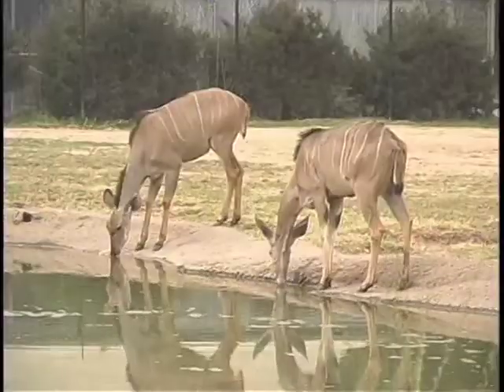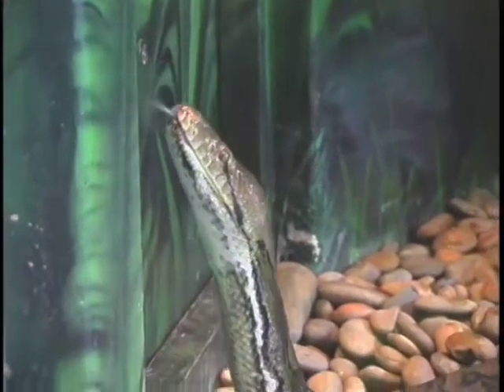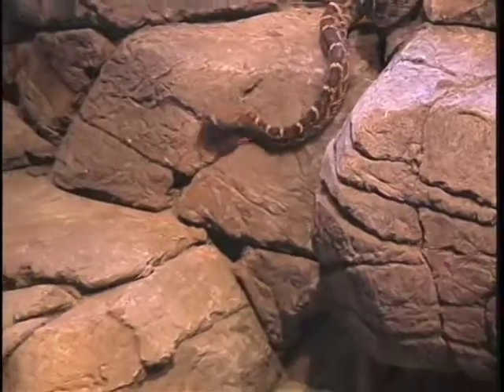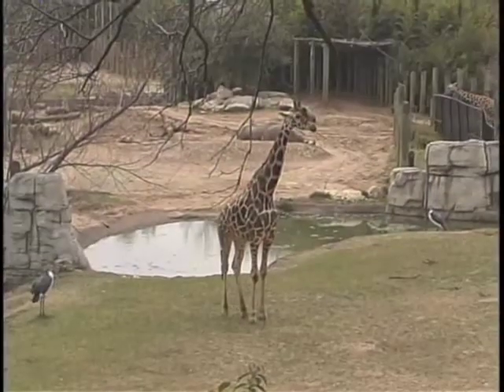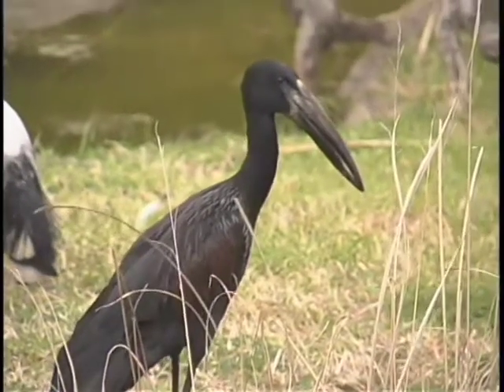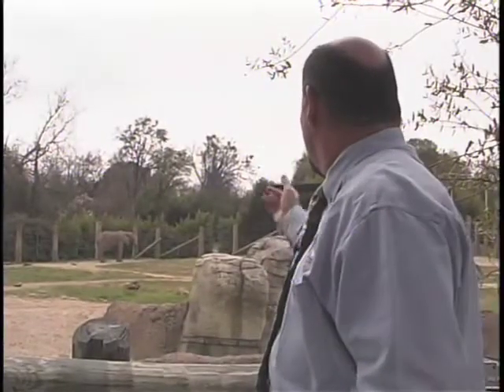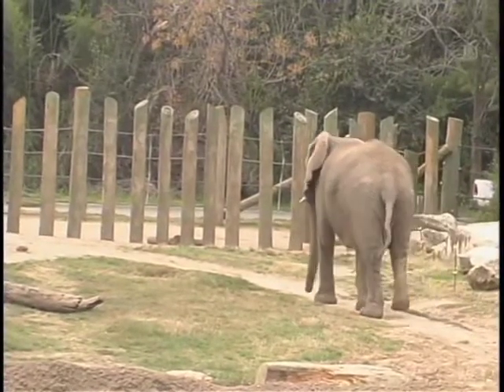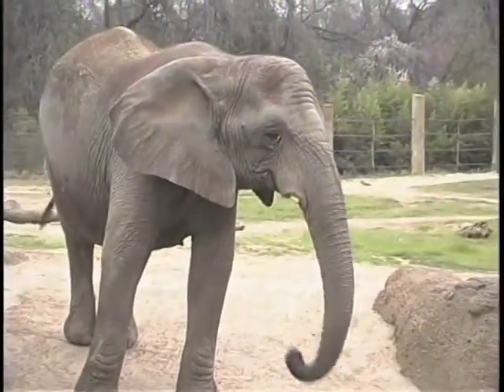Cameron Park Zoo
Geologist Devin Dennie tours the Cameron Park Zoo in Waco, TX.